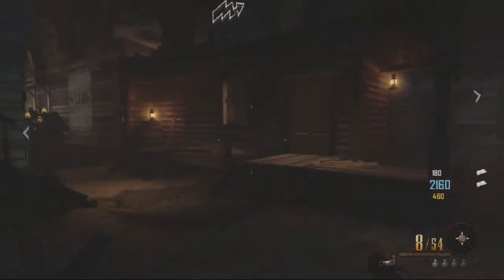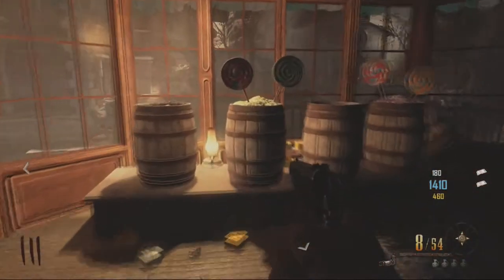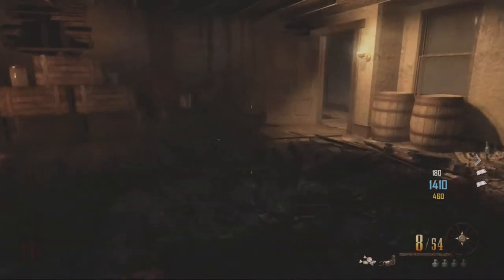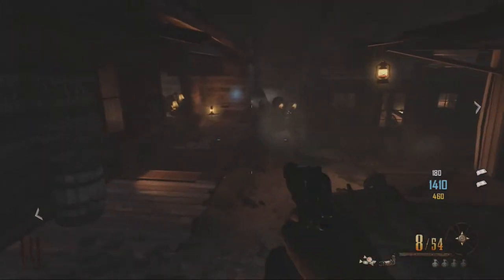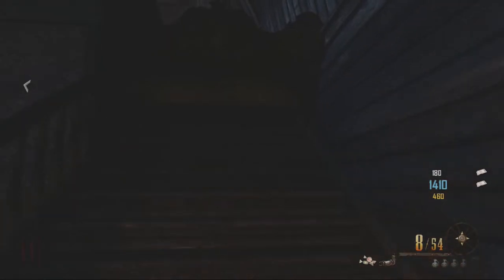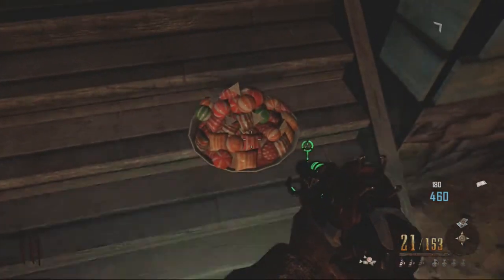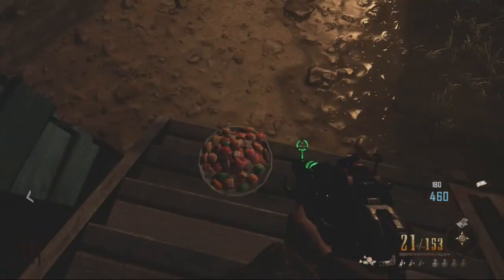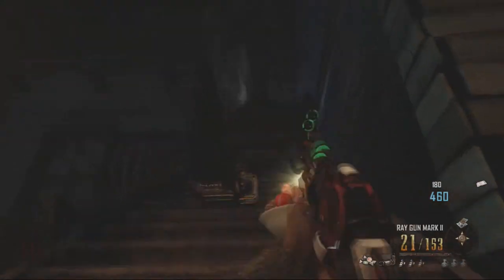Black Ops 2 Zombie : How To Duplicate Candy Or Booze